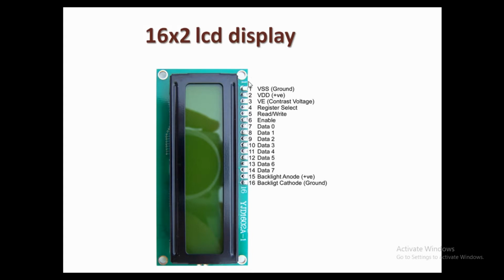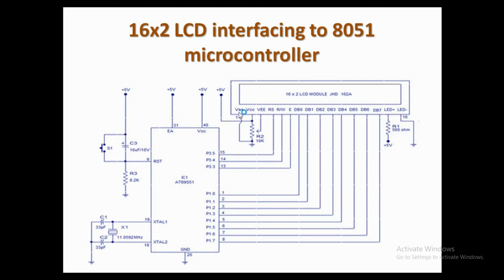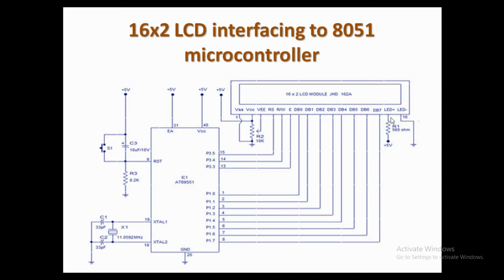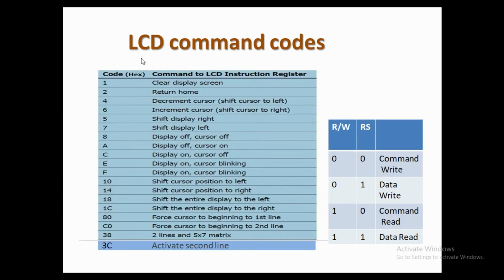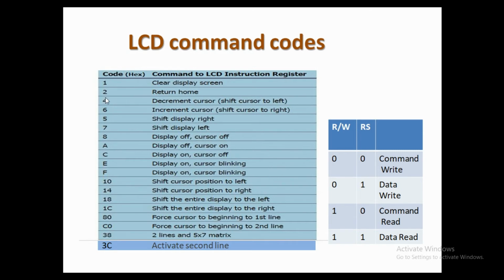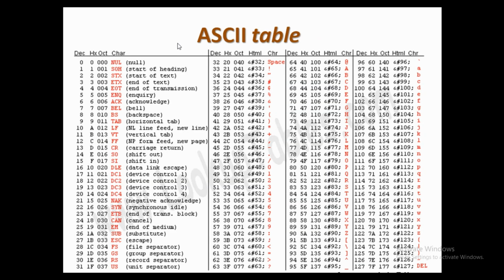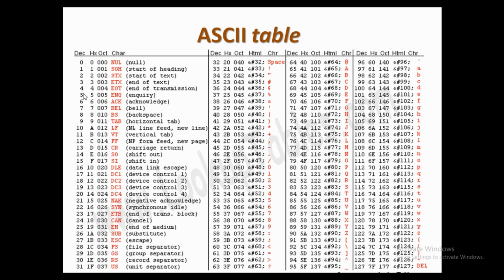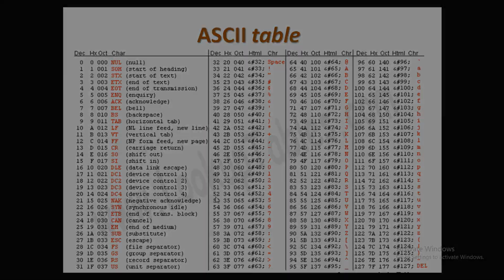8051 Microcontroller 16x2 LCD interfacing ( Part1)